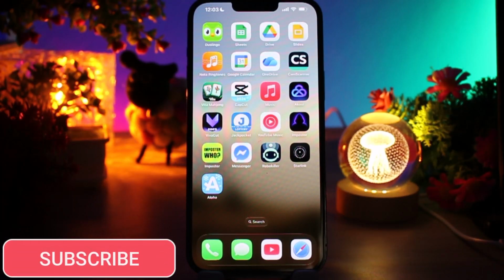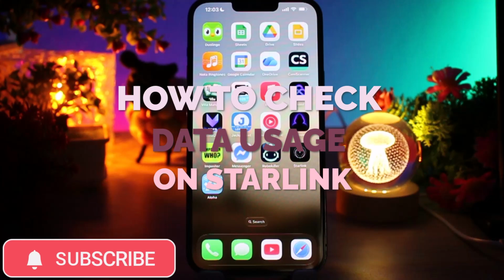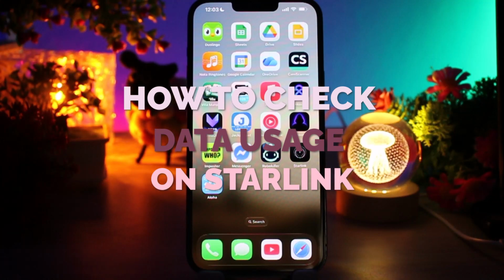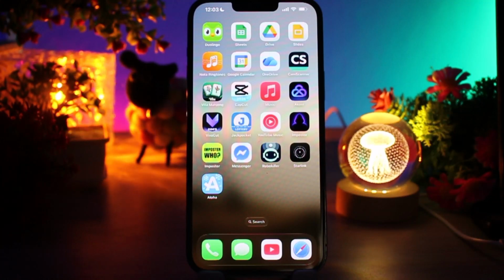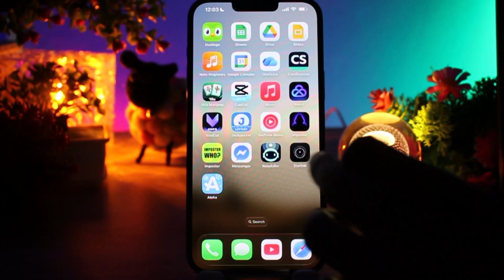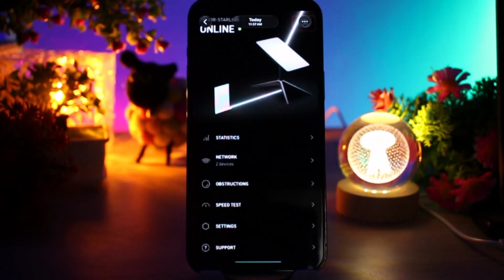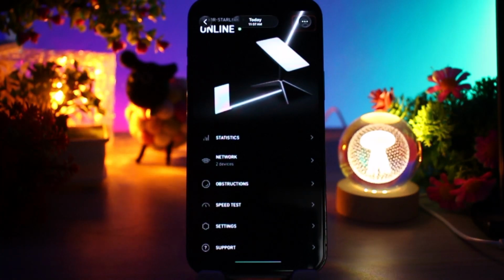See Data Usage on Starlink Dashboard // starlink how to check data usage